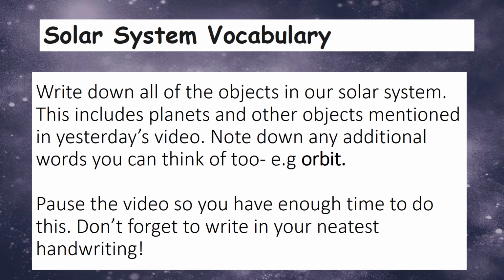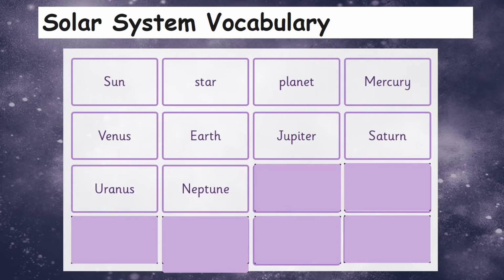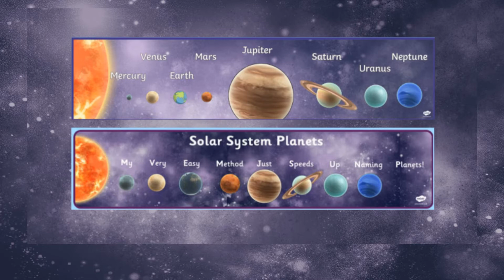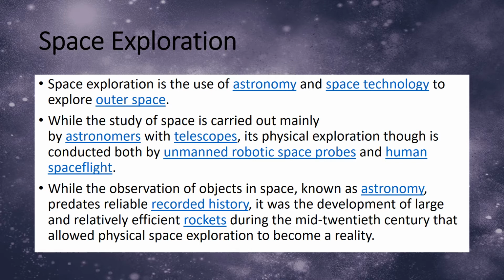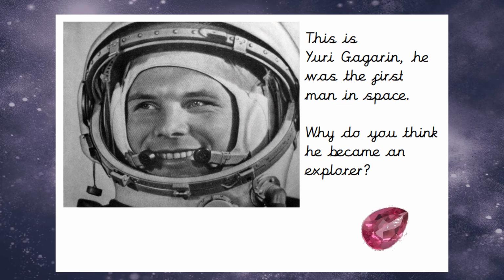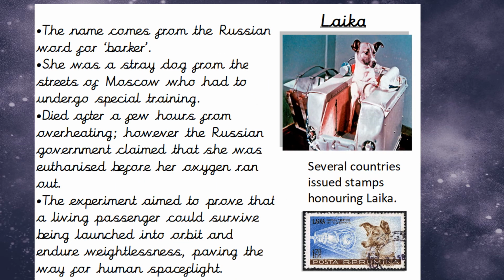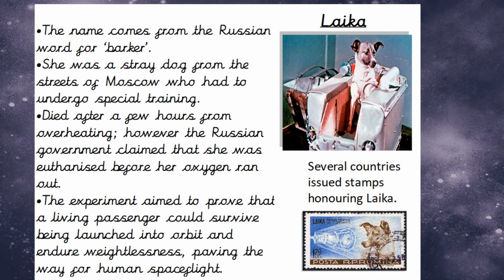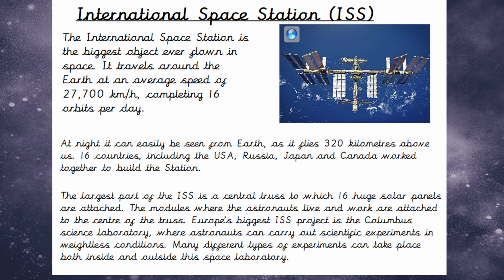Astronomy 3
Wednesday 1st July